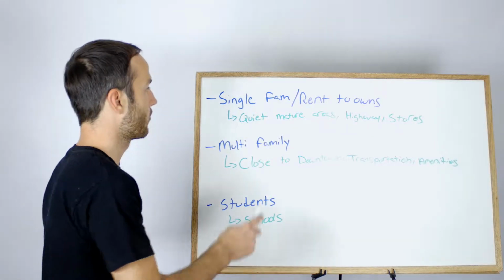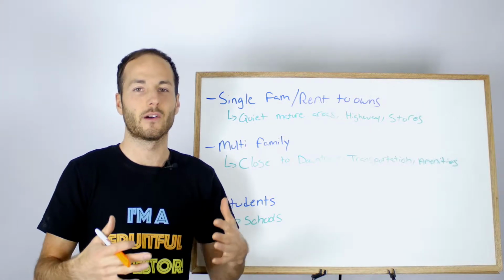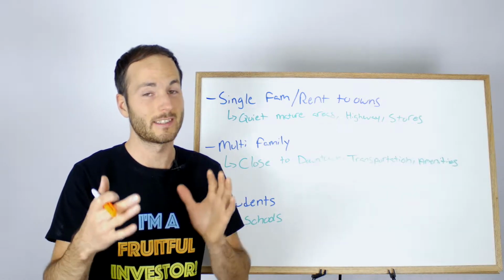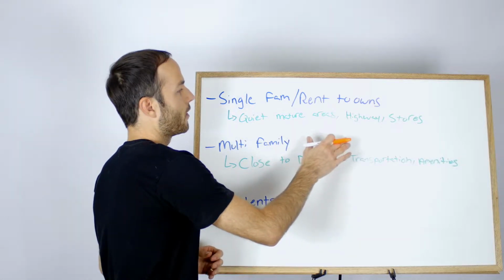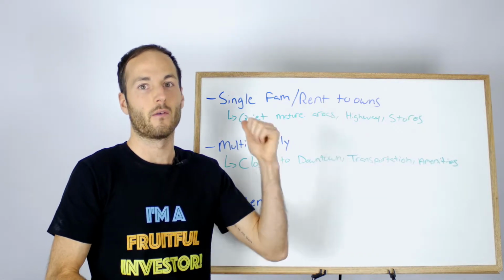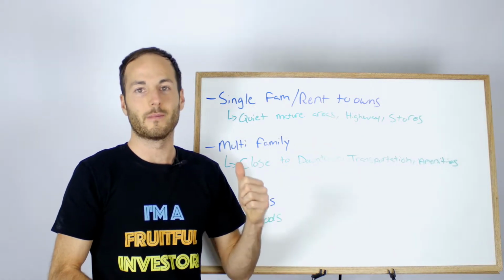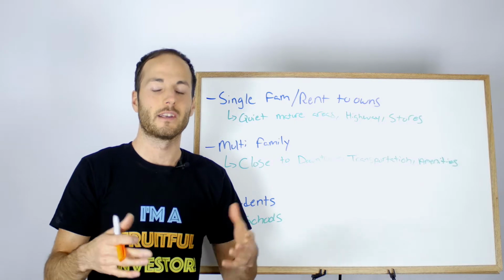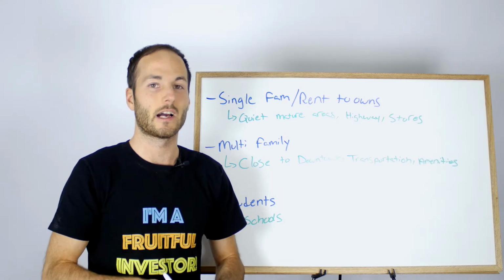How To Find Cash Flowing Properties